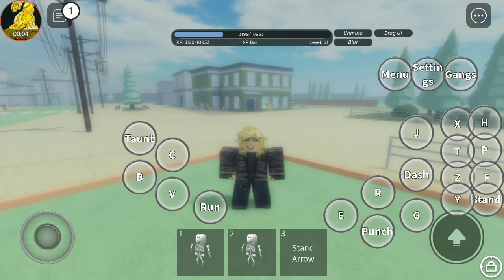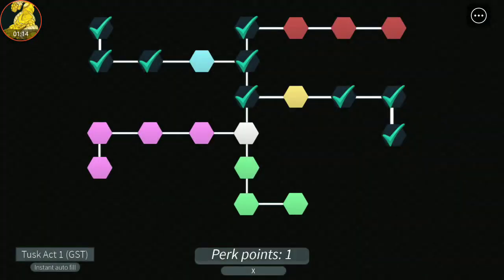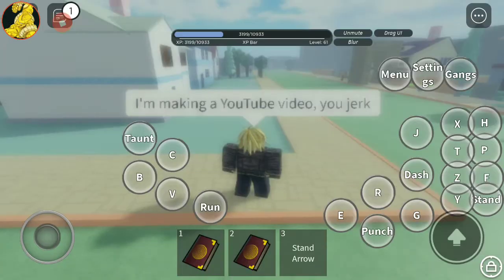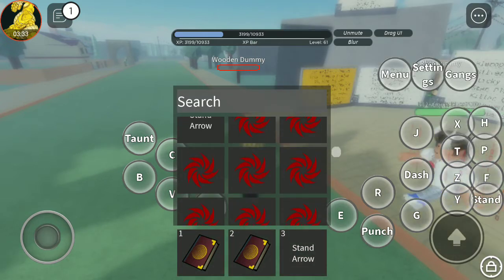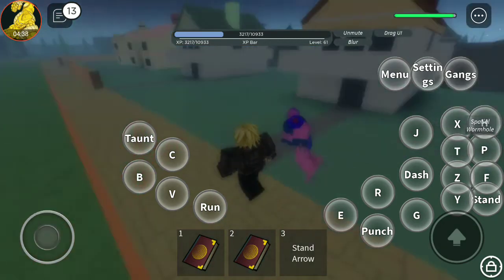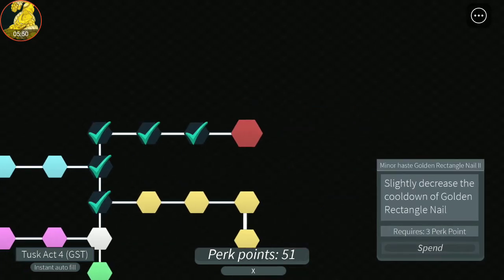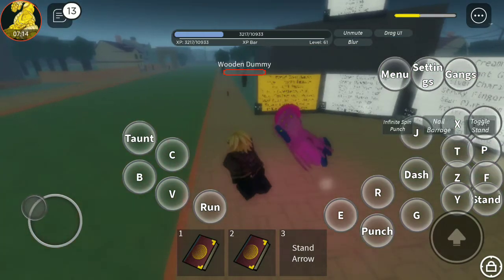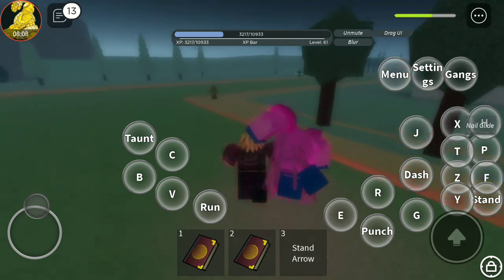Tusk Showcase! Roblox: Stand Upright